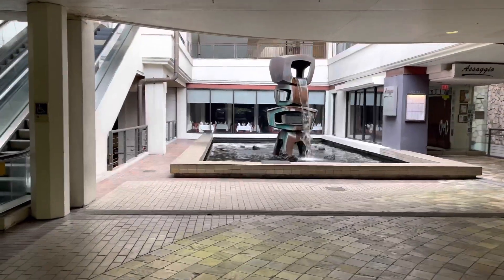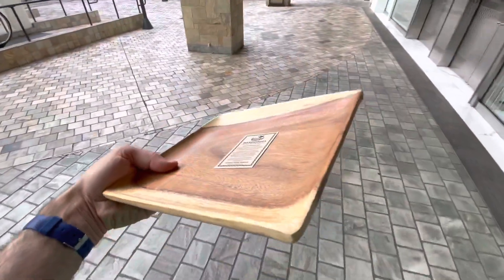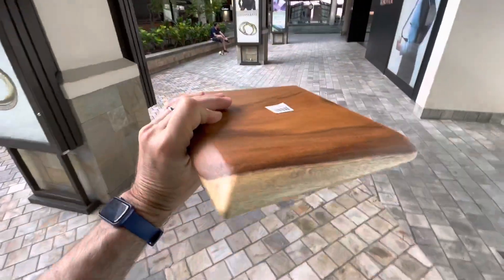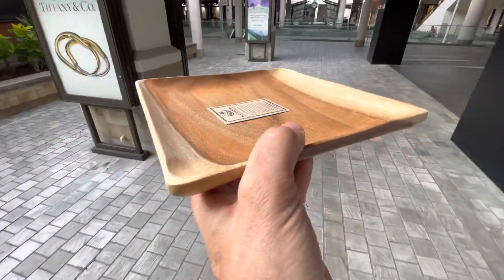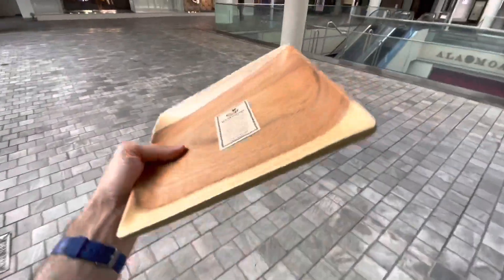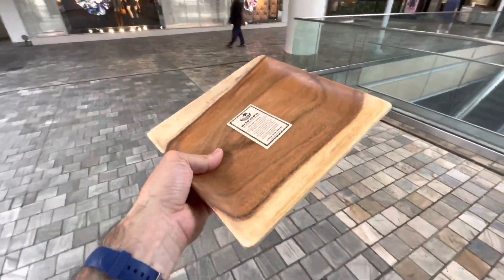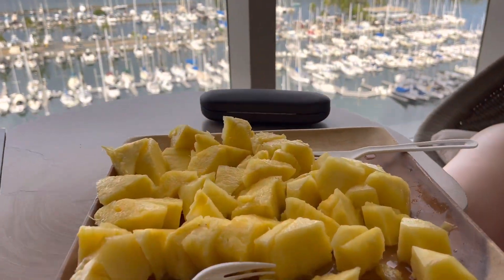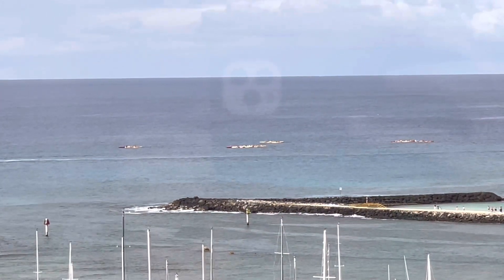Van Life Cutting Board / Plate Purchased In Hawaii